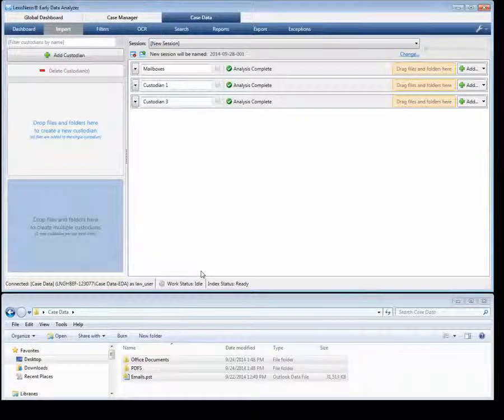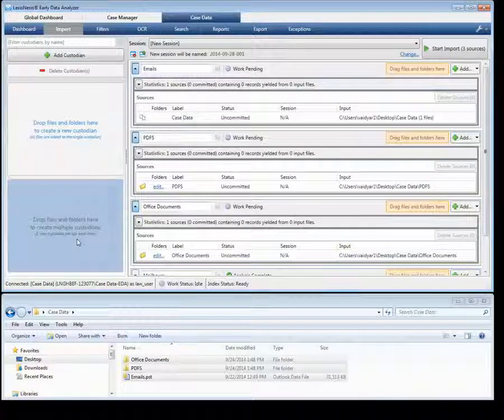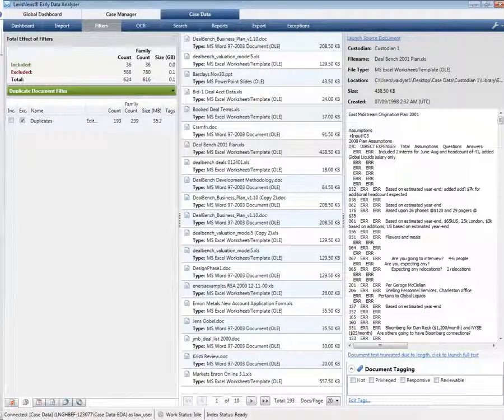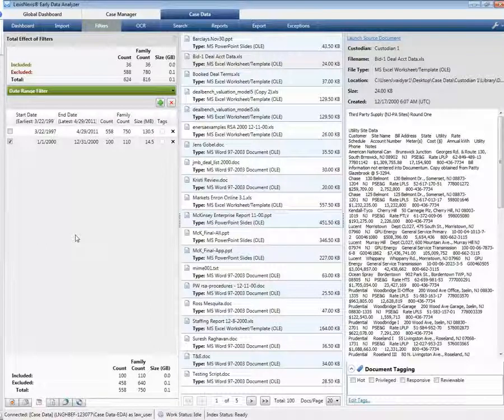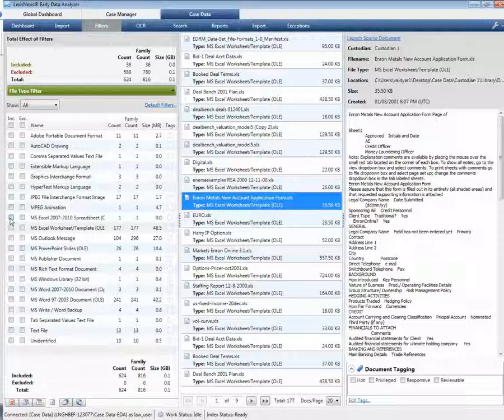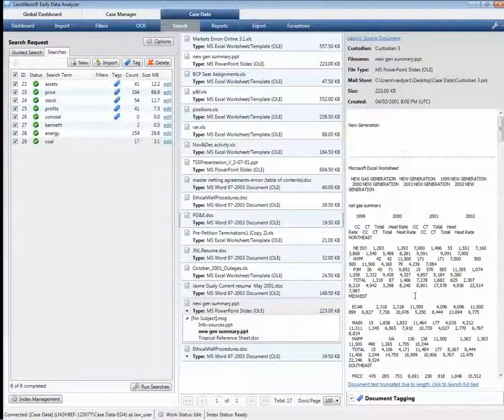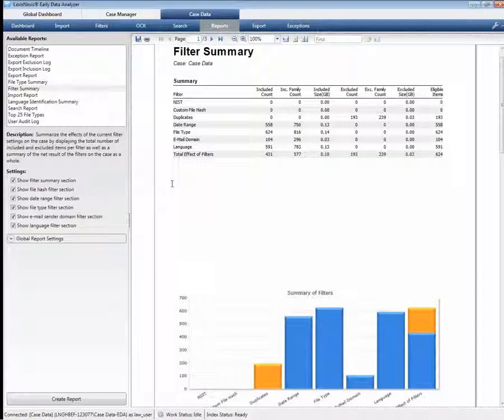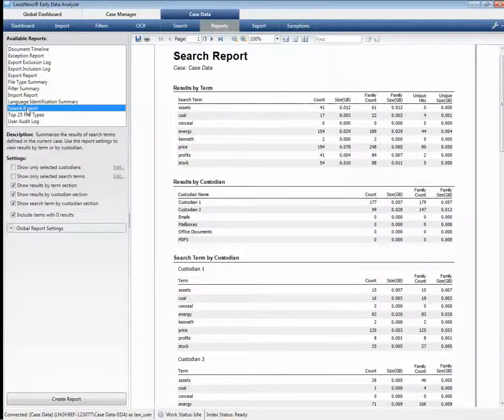LexisNexis Early Data Analyzer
Find out how you can do first-pass data filtering e.g., removing duplicate documents, emails and their attachments and system files.  Then run reports and deliver to outside litigation support vendors for complete collaboration.